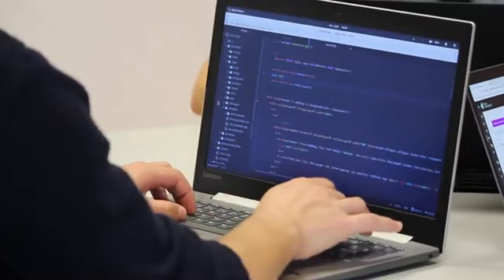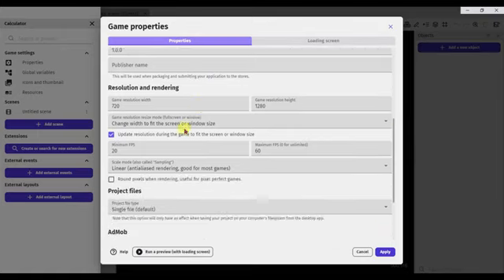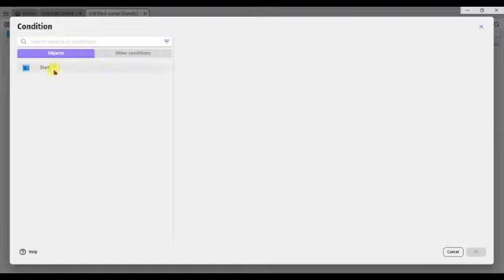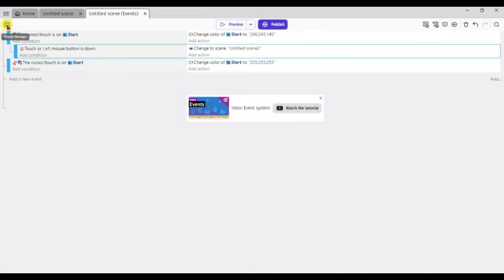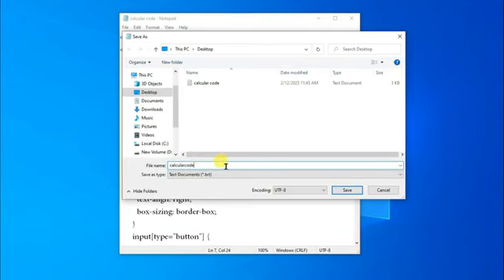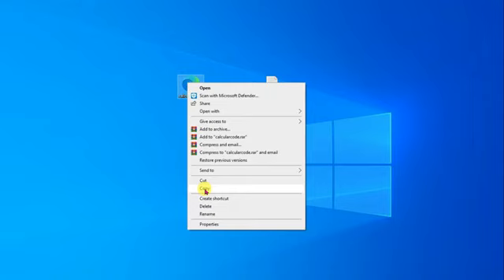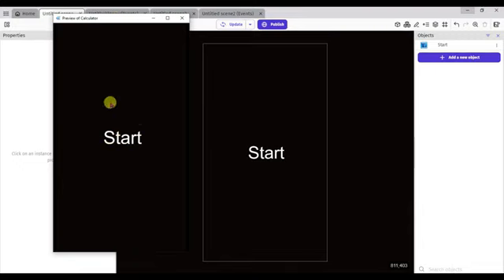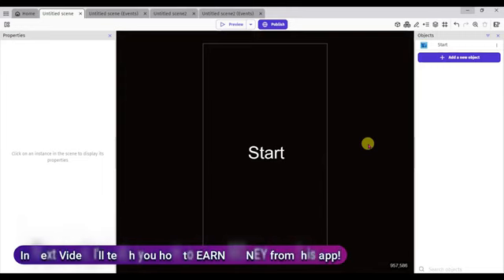How to Build Your First App A Step by Step Guide for Beginners AdMob#trending